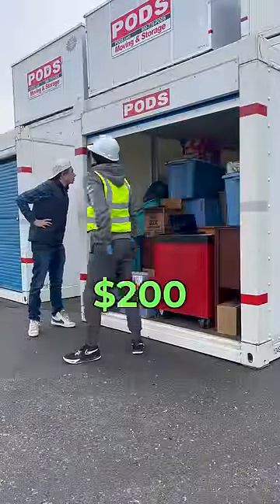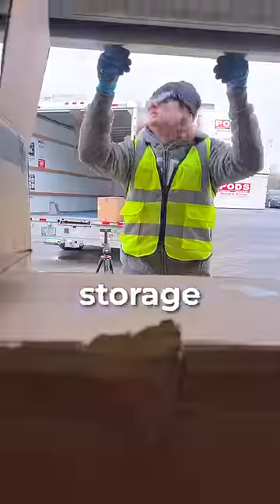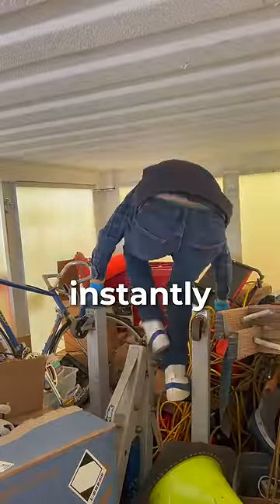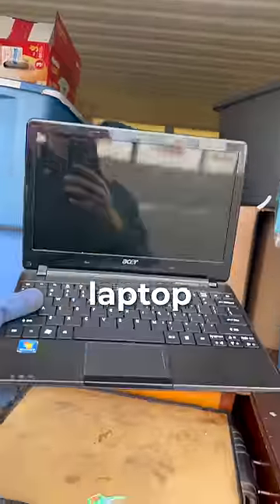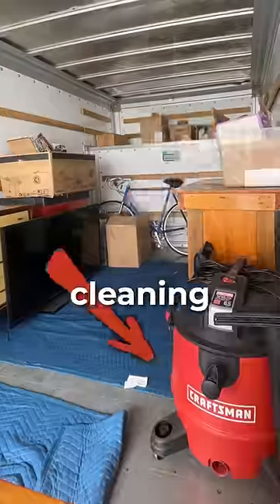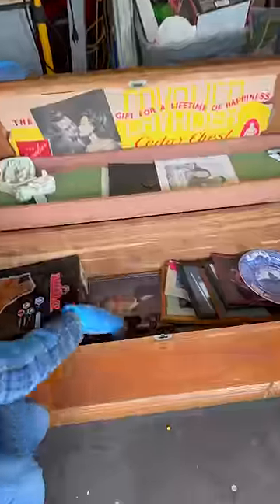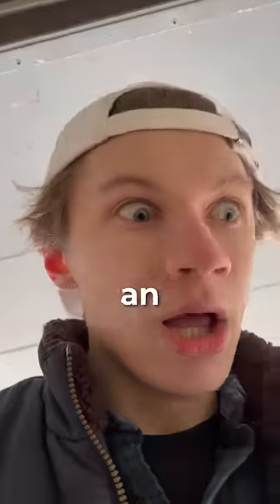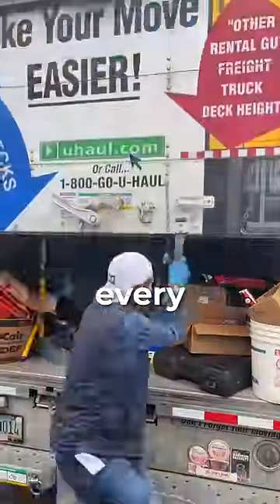Uncovering Hidden Treasures In An Abandoned Storage Unit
In this video, I bought an abandoned storage unit for $200 and found everything from antique furniture to valuable collectibles...